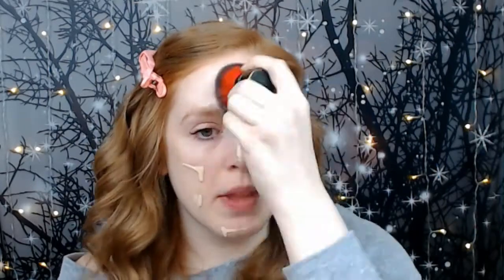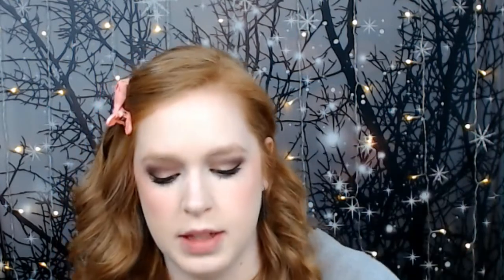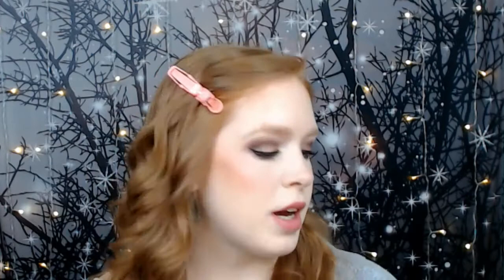Drugstore Makeup Tutorial!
✨✨✨In this video I create a simple everyday makeup look using only makeup that you can find and purchase at the drugstore.  I love sharing makeup ideas that are as accessible as possible to most people because everyone should be able to feel beautiful no matter their budget.

💋💄Products Used:
L’Oreal Infallible 24H Fresh Wear Foundation (Shade- 400)
L’Oreal Infallible Full Wear Concealer (Shade- 320 Porcelain)
Honest Beauty Crème Blush (Shade- Truly Thrilling)
No7 Bronzer (Shade- Caramel)
Wet N Wild Rebel Rose Color Icon Eyeshadow Quad (Shade- Bed of Roses)
Wet N Wild Rebel Rose Icon Eyeshadow Quad (Shade- Secret Garden Rendezvous)
L’Oreal Voluminous Lash Paradise Mascara (Shade- Blackest Black)
Rimmel Scandal’Eyes 24H Wear Eyeliner (Shade- 001 Black)
La Roche-Posay Thermal Spring Water
Mini Fan